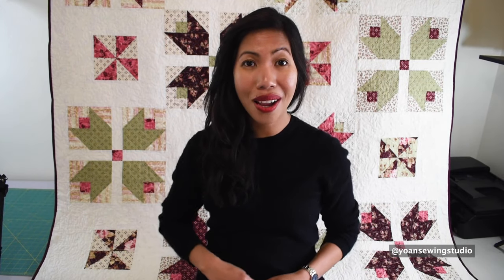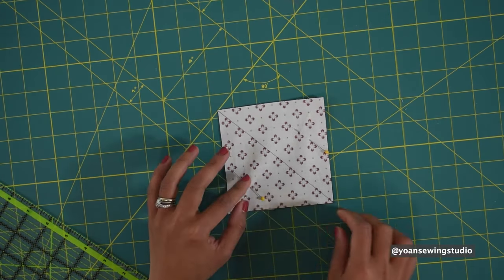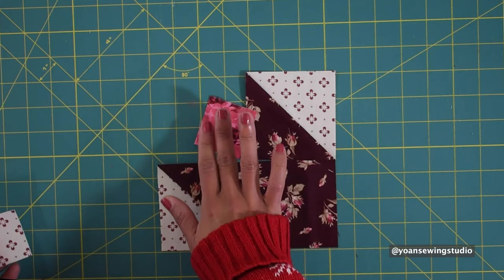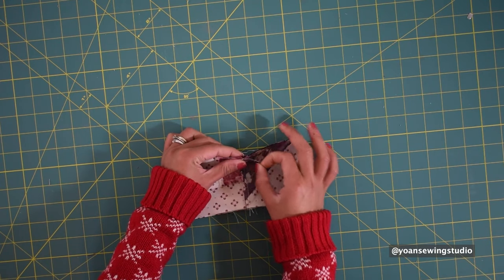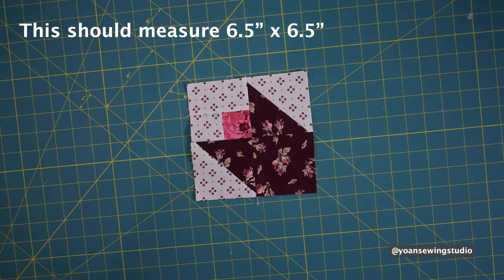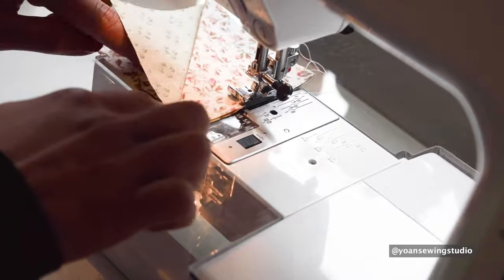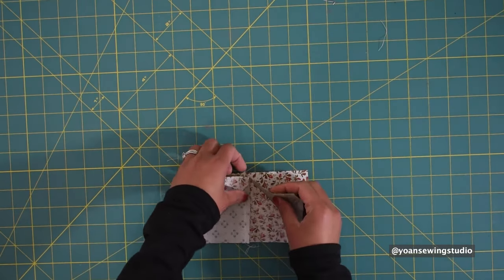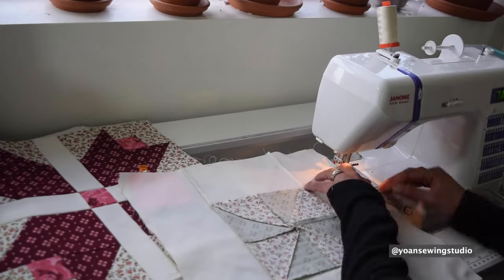Tulips and Pinwheels Quilt - stash busting project - Quilt along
A lovely quilt project to use up your fat quarter stash.
Finished quilt measurements : approx. 58.5" x 58.5"
Each block measures 14" x 14"

Supplies
10 Fat Quarters (I recommend to use 3 dark, 3 medium, and 4 light color)
1 3/4" yard of back ground fabric
Quilt Batting
1 3/4 yard backing fabric (if using wide backing fabric)
1/2 yard binding fabric
Basic sewing and quilting notions

*The Fabric that I used for this quilt is the "Burgundy and Blush" from Maywood Studio

Help caption and translate this video to your native language